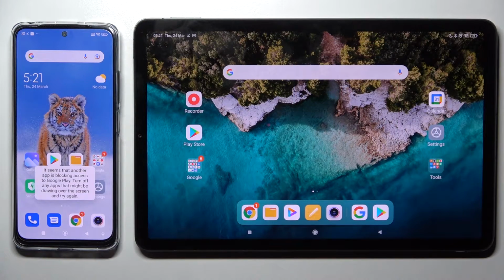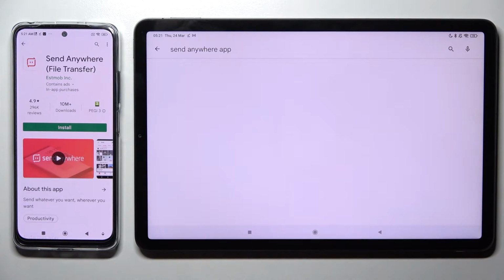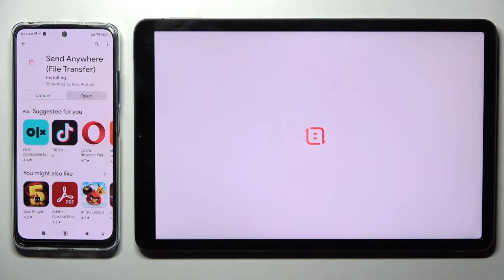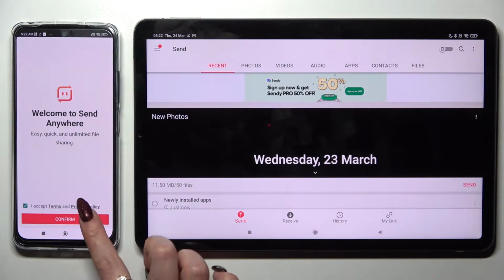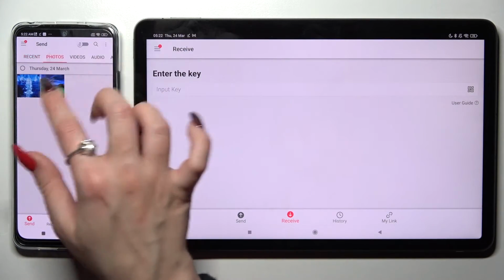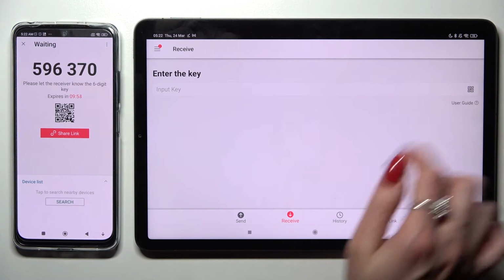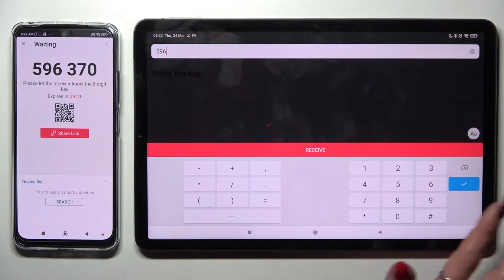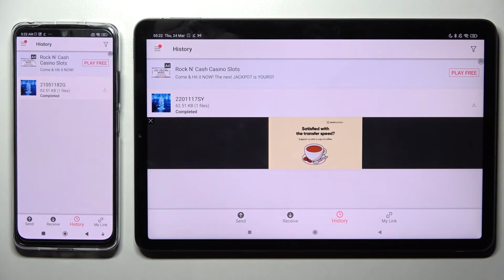Transfer files from Xiaomi Device to Xiaomi Pad 5 with Send anywhere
After watching this video, you will be able to use the Send Enywhere app and transfer data from your old tablet to your new Xiaomi Pad 5.

How to use send Anywhere? How to transfer data to Xiaomi Pad 5? How do I transfer viles from my old Xiaomi to my new Xiaomi Pad 5? How to transfer data from Xiaomi to Xiaomi Pad 5 via send Anywhere